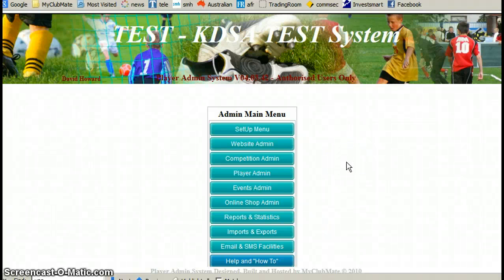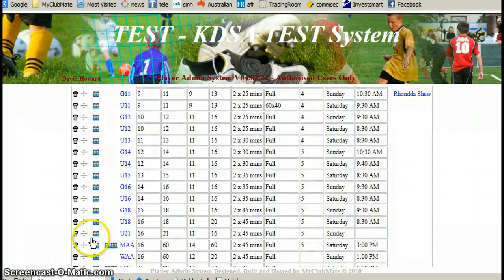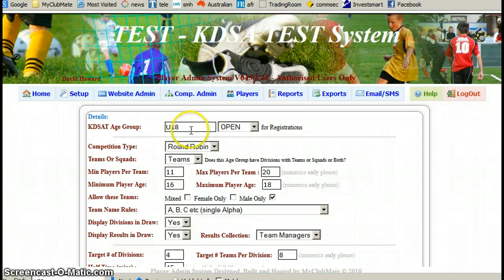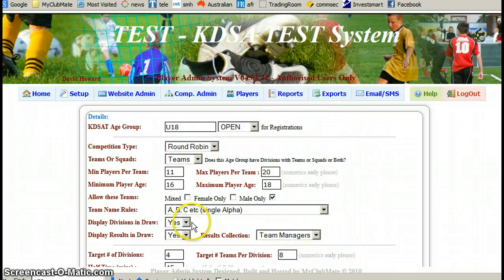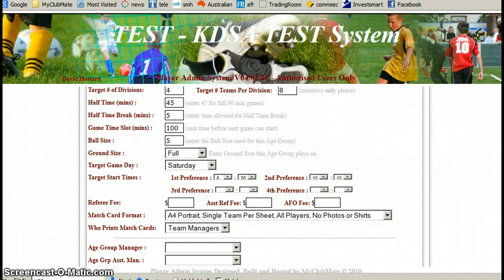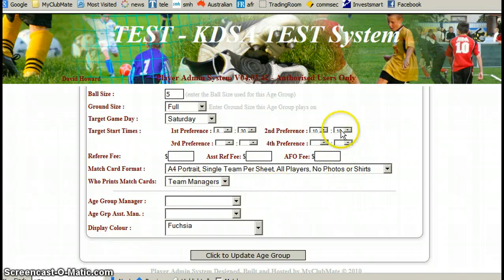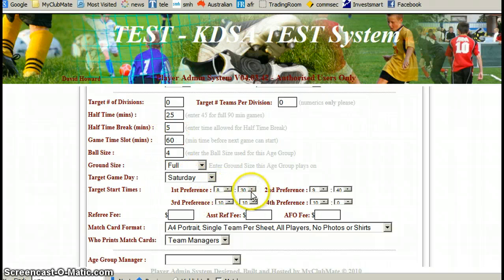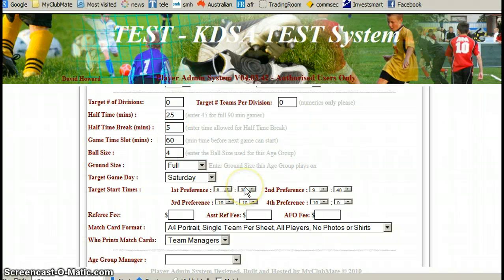06)Creating Age Groups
How to createagegroup details